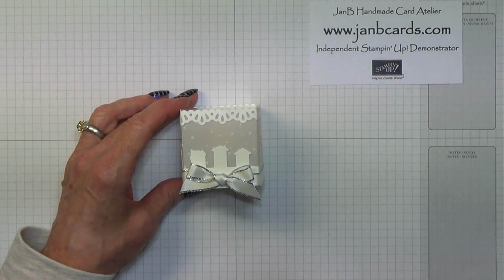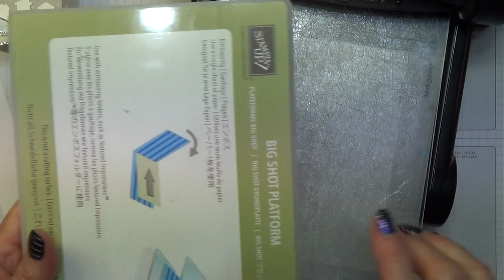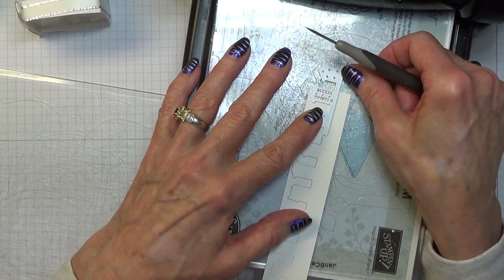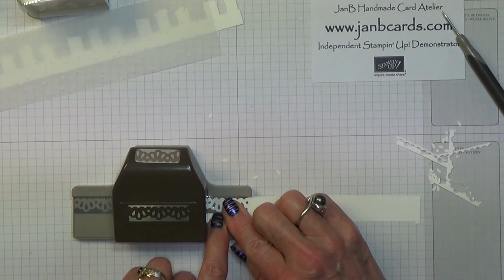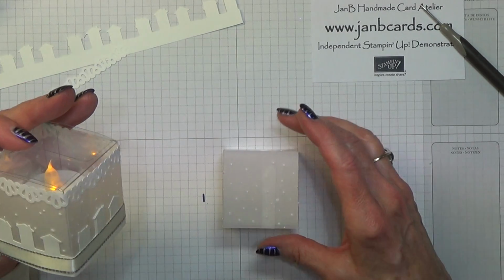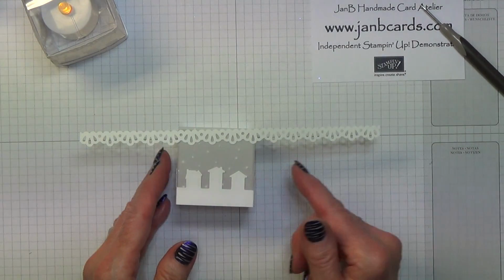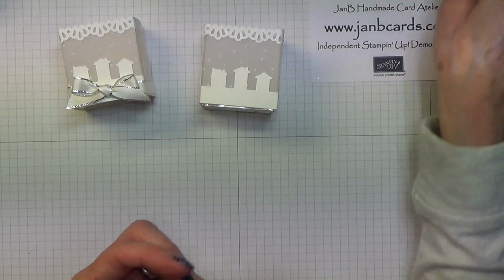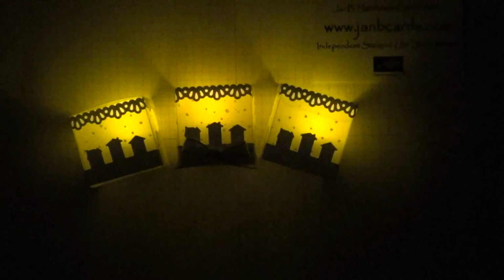No.333 - Hometown Lantern - UK Stampin' Up!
Stampin’ Up! UK Independent Demonstrator Jan Brown shares this project with you to create this beautiful battery-operated tealight Hometown Lantern.

Products & Measurements
Vellum White Cardstock: 106584 – 2 1/8” x 8½” (5.4cm x 21.5cm)
Whisper White A4 Cardstock: 106549 – 1 1/8” x 8½” (2.8cm x 21.5cm)
Whisper White A4 Cardstock: 106549 – ¾” x 8½” (1.9cm x 1.5cm)
Big Shot Machine: 113439
Softly Falling Embossing Folder: 139672
Big Shot NEW Platform & Thin Dies Adaptor: 142802 NOTE: if you buy a new Big Shot, you will receive these two.
Big Shot Magnetic Platform: 130658
Hometown Greetings Edgelits Dies: 144671 (On offer as bundle with stamp set Hearts Come Home - Wood Mount 146065; Clear Mount 146068)
Paper Piercing Tool: 126189
Grid Paper: 130148
Paper Snips Scissors: 103579
Decorative Ribbon Border Punch: 143721
Clear Tiny Treat Boxes - Acetate: 141699
Tombow Liquid Glue: 110755